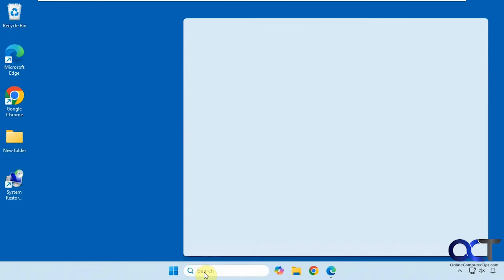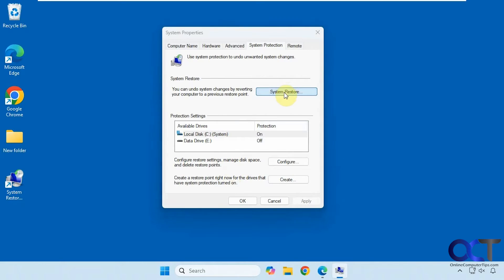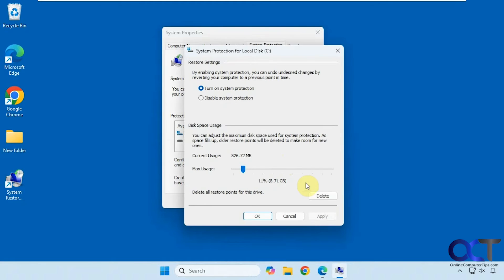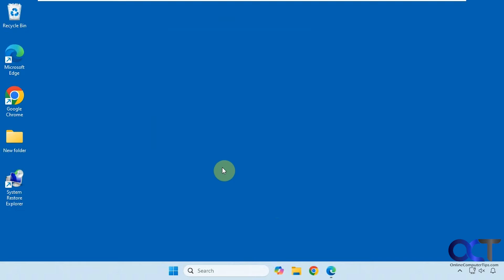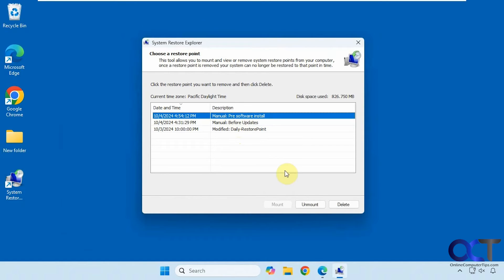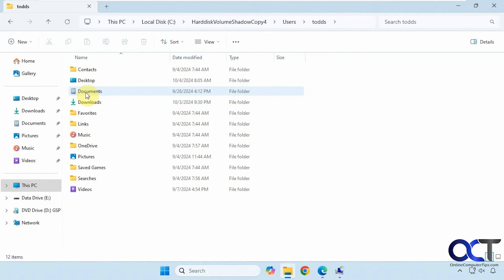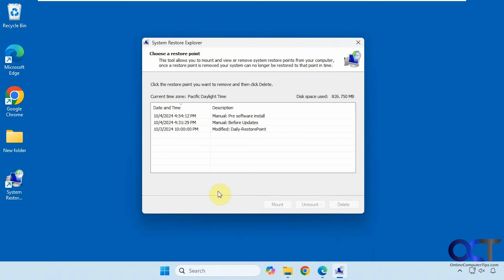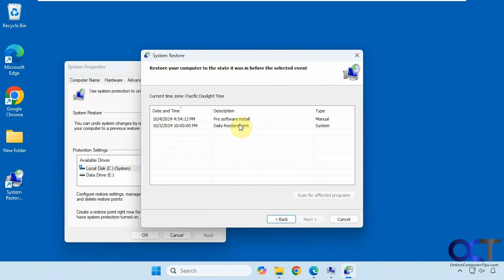How to Delete and Mount Specific Windows System Restore Points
When you create system restore points in Windows, you have the option to restore one of them but if you want to delete them, you can only delete all of them. There is an older tool called System Restore Manager that will let you delete specific system restore points, so you do not have to delete all of them. It also has the ability to mount any of your restore points so you can view the files and folders in File Explorer.

Here is a link where you can download the free System Restore Manager app.

Here is a writeup of the process on our website with an alternate method to delete specific system restore points.